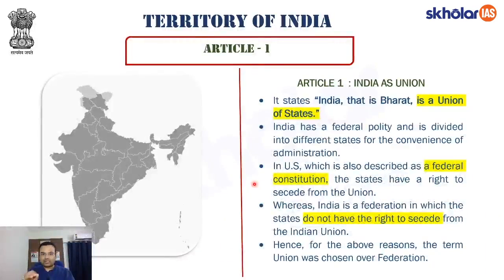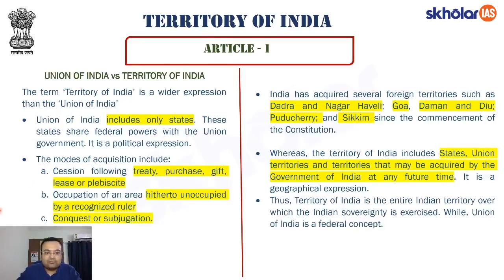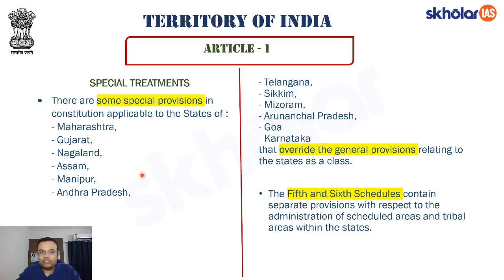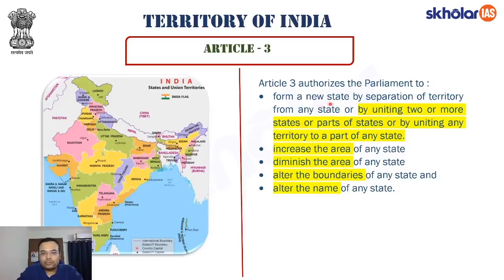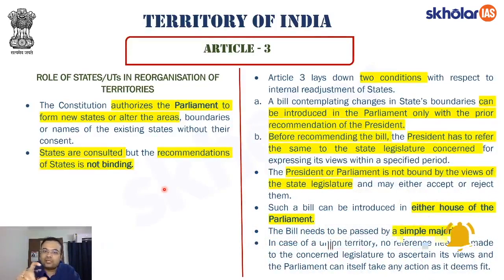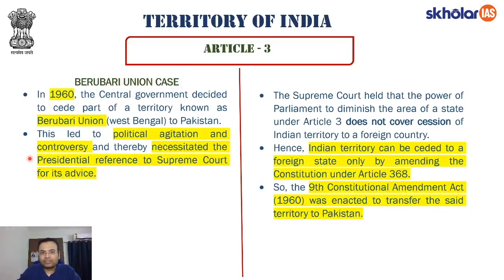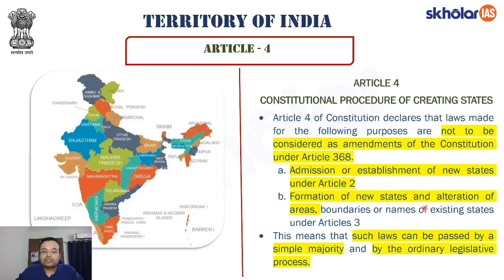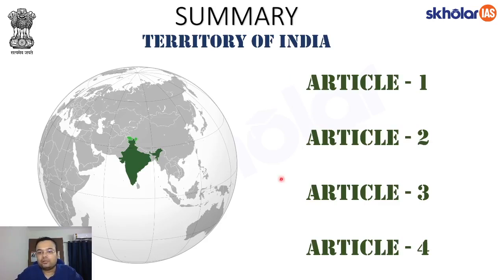Territory Of India | Polity | Anubhav Sir | UPSC CSE | Skholar IAS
In this DEMO video on Territory Of India from Polity, Anubhav Sir gives an in-depth analysis of the chapter. All the points highlighted by him are critical for UPSC CSE aspirants. Many of these details have been set up as questions for the UPSC prelims and Mains exam. Even the state services exam has questions based on NCERTs.

Skholar IAS benefits :

Learn from your favorite Faculty.
Video lessons for all the subjects.
Exhaustive coverage of NCERTs
Detailed notes for Pre and Mains exams.
Monthly Compilation of Current Affairs Magazines.
Monthly Current Affairs MCQs
Test Series for Pre & Mains.
Dedicated Content team for each Subject
Real time interaction with faculty in YouTube Live sessions.
You can cover all the chapters in the NCERT.
Download the preparation plans from subject matter experts.